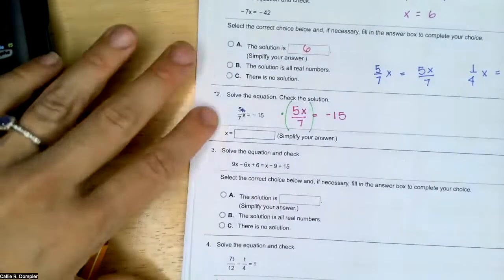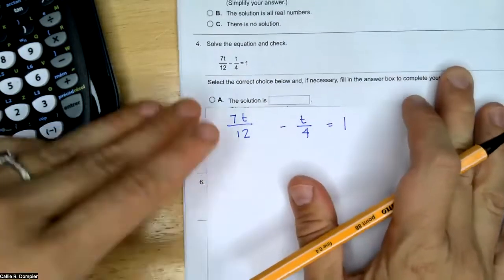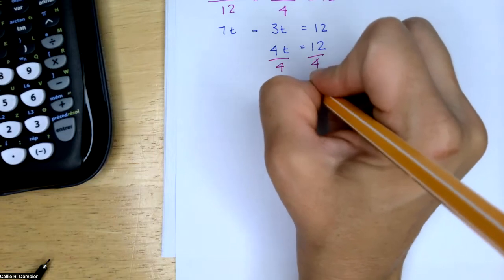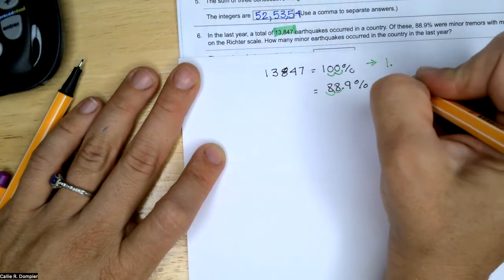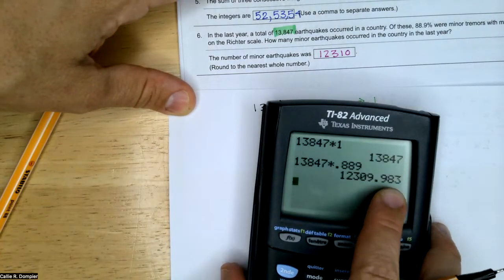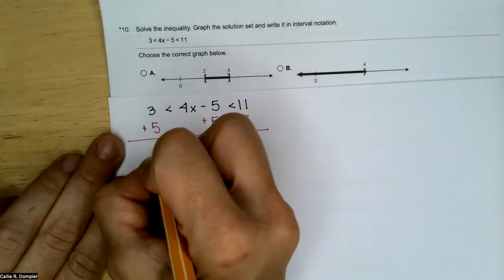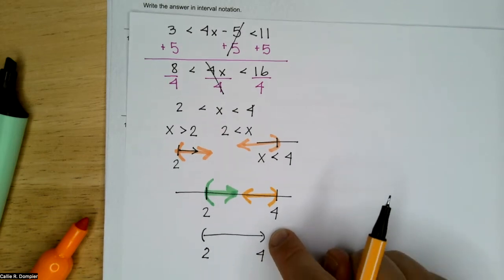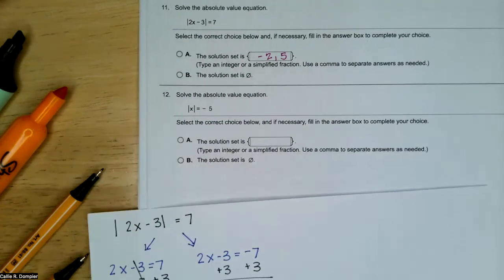2.1 - 2.6 Skill Check Quiz